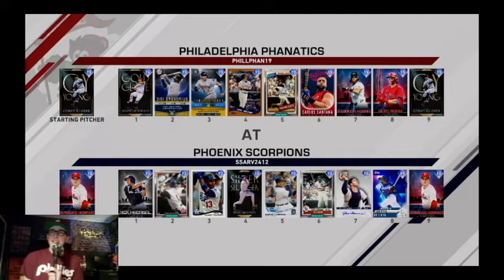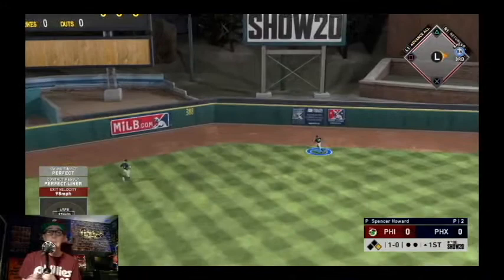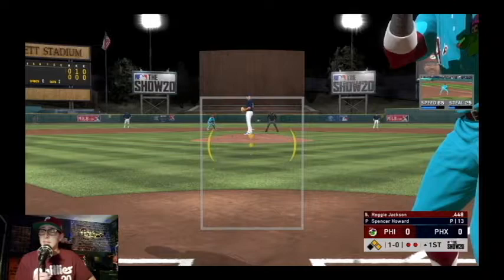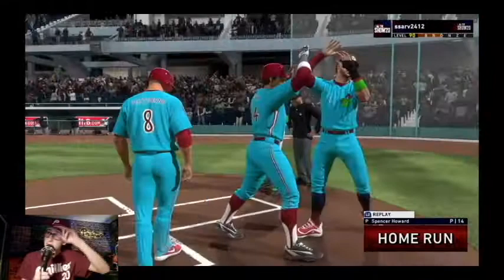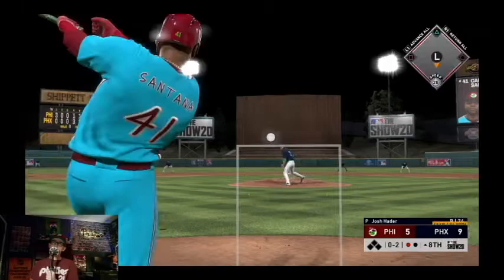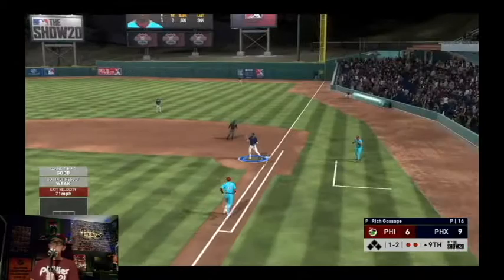POTM DIDI GREGORIUS AND CARLOS CORREA DEBUT...MLB The Show 20 Diamond Dynasty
What even is Shippett? It should just be renamed to NASA stadium because every ball is hit to the moon...